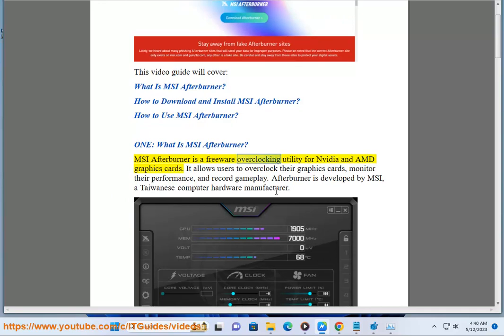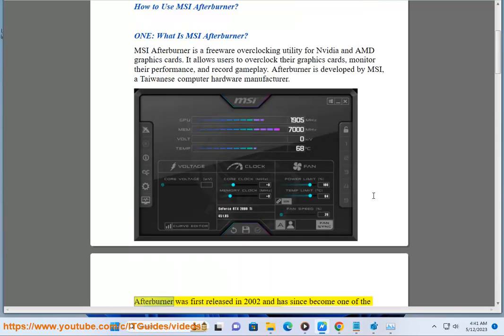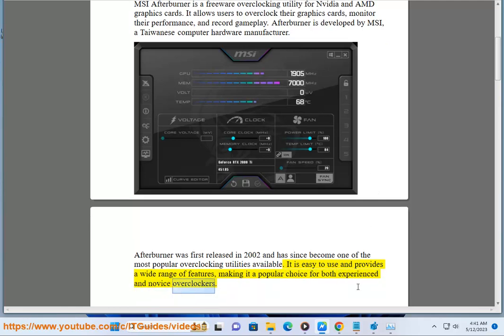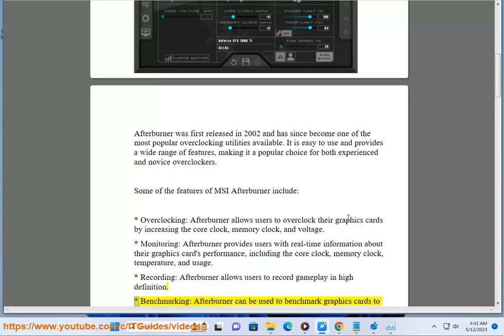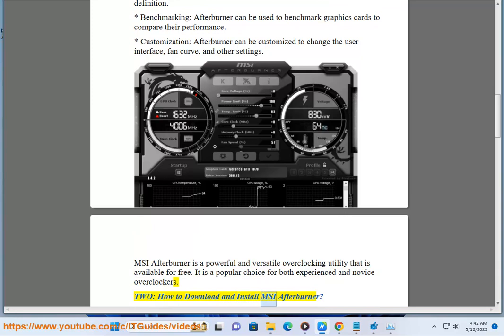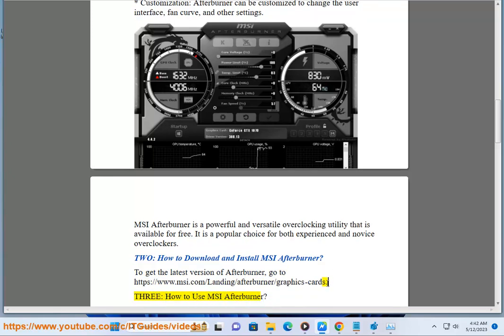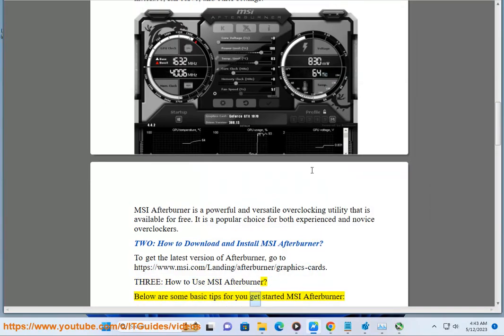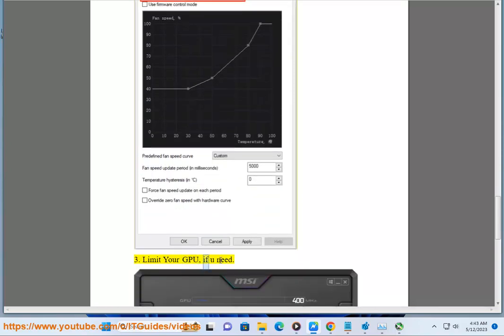How to Download and Use MSI Afterburner?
Here's how to Download and Use MSI Afterburner on your Windows.

MSI Afterburner is a powerful tool that can be used to overclock your graphics card, monitor its performance, and record gameplay. Here are the steps on how to use MSI Afterburner:

1. Download and install MSI Afterburner from the official
2. Open MSI Afterburner and click on the "Settings" icon.
3. In the "Settings" window, go to the "General" tab and make sure that the "Enable OSD" checkbox is checked. This will display the MSI Afterburner overlay on your screen, which shows information about your graphics card's performance.
4. Go to the "Overclocking" tab and start by increasing the core clock by a small amount, such as 50 MHz. Then, run a benchmark to see how the overclock affects your graphics card's performance. If the benchmark is stable, you can increase the core clock by another 50 MHz and repeat the process.
5. Continue increasing the core clock until you reach a point where the benchmark becomes unstable. Once you reach this point, reduce the core clock by a small amount and test again.
6. Once you have found a stable overclock, you can save it by clicking on the "Apply" button.
7. To monitor your graphics card's performance, simply open MSI Afterburner and look at the information in the overlay. The overlay shows information about your graphics card's core clock, memory clock, temperature, usage, and fan speed.
8. To record gameplay, click on the "Record" button in MSI Afterburner. You can then choose the format and quality of your recording.
9. To stop recording, click on the "Stop" button.
10. To benchmark your graphics card, click on the "Benchmark" button in MSI Afterburner. You can then choose the benchmark you want to run.
11. Once the benchmark is complete, MSI Afterburner will display the results.

MSI Afterburner is a powerful tool that can be used to improve the performance of your graphics card. However, it is important to use caution when overclocking your graphics card. Overclocking too much can damage your graphics card, so it is important to test your overclock carefully before using it in games or other applications.

Here are some additional tips for using MSI Afterburner:

* Use a stable overclock. Overclocking too much can damage your graphics card, so it is important to find a stable overclock that does not cause any problems.
* Monitor your temperatures. Overclocking can increase your graphics card's temperature, so it is important to monitor your temperatures and make sure that they do not get too high.
* Use a benchmark. A benchmark is a tool that can be used to test the performance of your graphics card. Using a benchmark can help you to determine how much overclocking you can do without causing any problems.
* Be patient. Overclocking can be a time-consuming process. It is important to be patient and to test your overclock carefully before using it in games or other applications.

i. MSI Afterburner does actually overclock. It is a popular overclocking utility that allows users to increase the clock speeds of their graphics cards. This can lead to improved performance in games and other applications.

MSI Afterburner is a free tool that is available for Windows and macOS. It is easy to use and can be configured to overclock your graphics card in a variety of ways.

However, it is important to note that overclocking your graphics card can be risky. If you overclock too much, you could damage your graphics card. It is important to test your overclock carefully before using it in games or other applications.

ii. MSI Afterburner can boost FPS in games. It does this by overclocking your graphics card, which can lead to improved performance in games. However, it is important to note that overclocking your graphics card can be risky. If you overclock too much, you could damage your graphics card. It is important to test your overclock carefully before using it in games or other applications.

Here are some tips for using MSI Afterburner to boost FPS:

* Start with small increments. When you first start overclocking, it is best to start with small increments, such as 50 MHz. This will help you to avoid damaging your graphics card.
* Test your overclocks thoroughly. Once you have found an overclock that seems stable, it is important to test it thoroughly. You can do this by running a variety of benchmarks and games.
* Don't be afraid to back off. If you find that your overclock is causing problems, such as crashes or artifacts, don't be afraid to back off the overclock. It is better to be safe than sorry.
* Have fun! Overclocking can be a fun and rewarding experience. Just be sure to do it safely and responsibly.